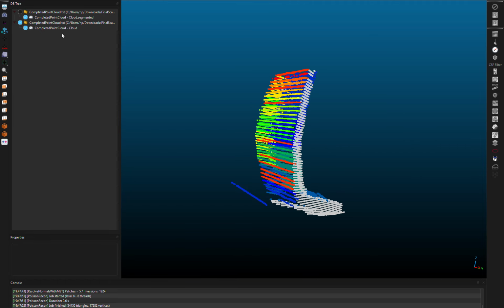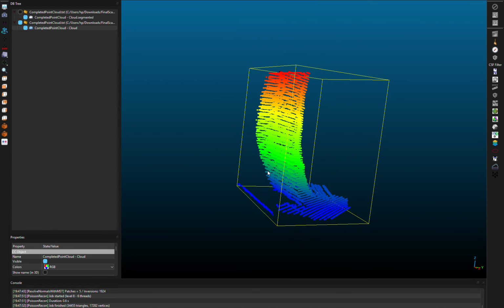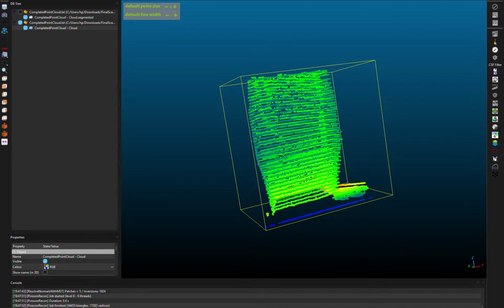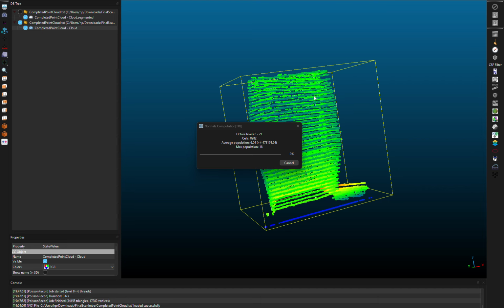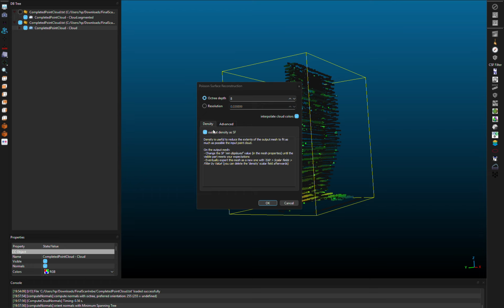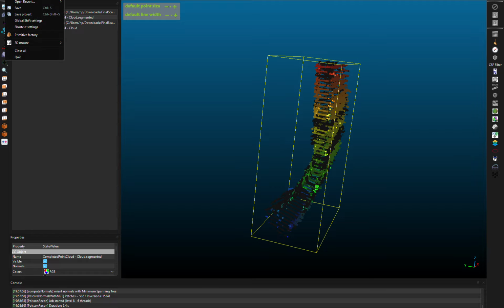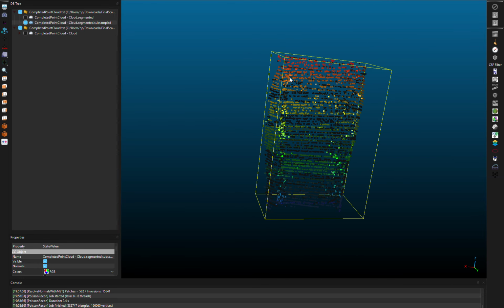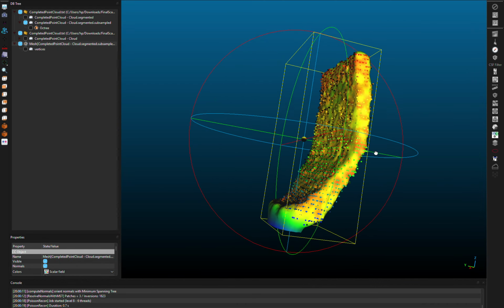WE GOT A MESH (sorta)